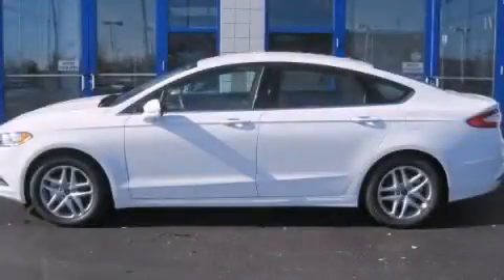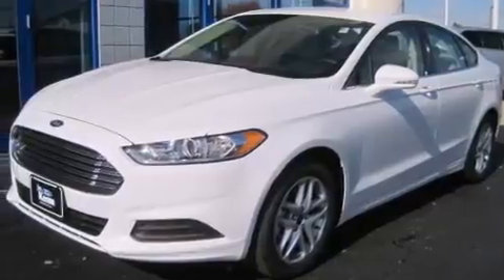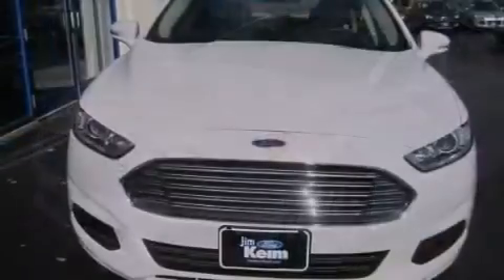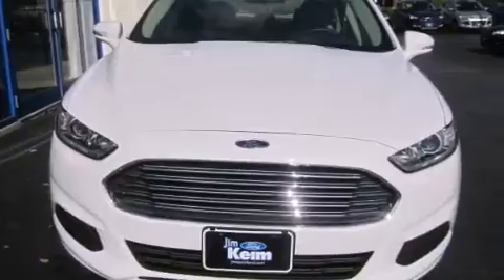2014 Ford Fusion Columbus OH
Year : 2014
 Make : Ford
 Model : Fusion
 Engine : 1.5L 4-Cylinder
 Trans . : automatic
 Exterior : Oxford White
 Miles : 6
 Interior : Dune

 2014 Ford Fusion Columbus OH